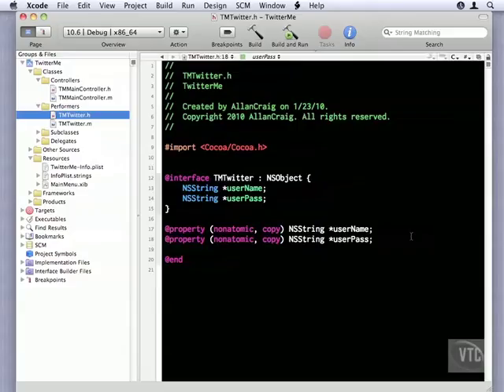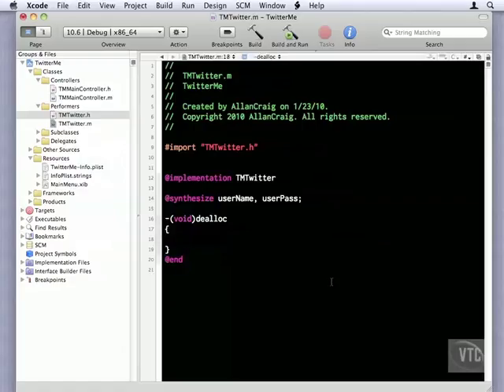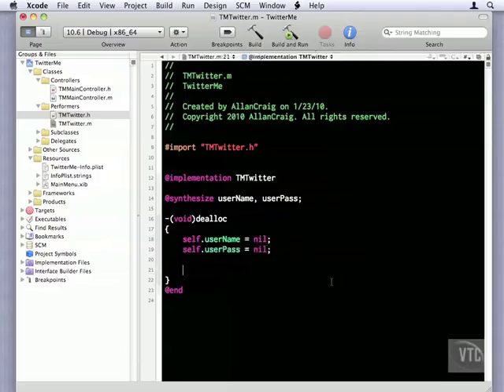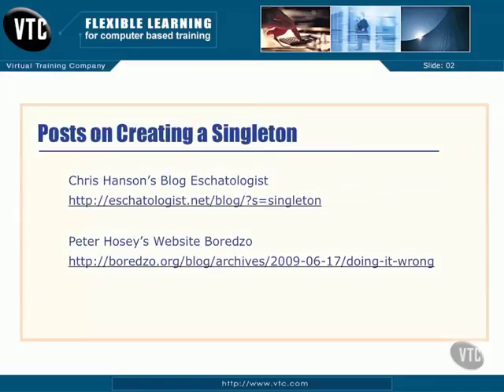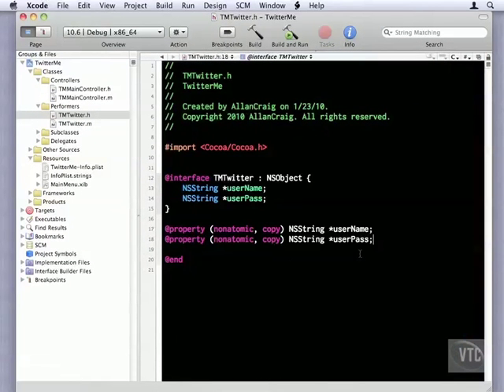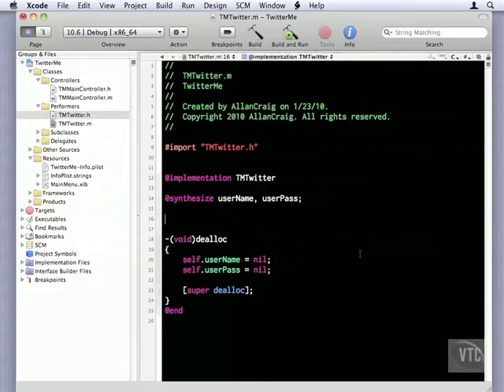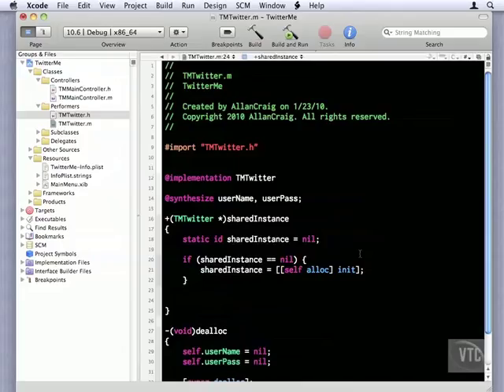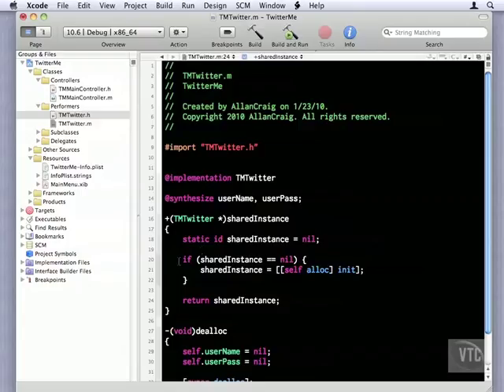06 09 Singleton